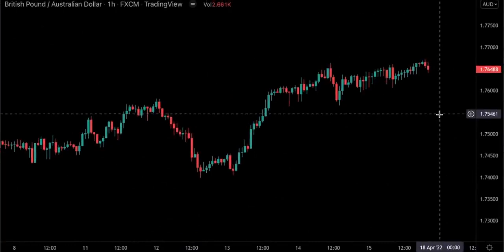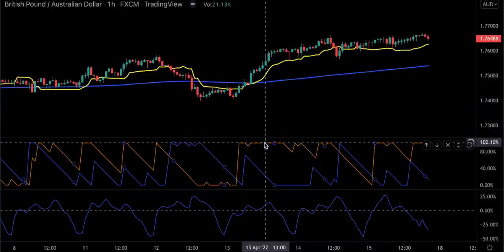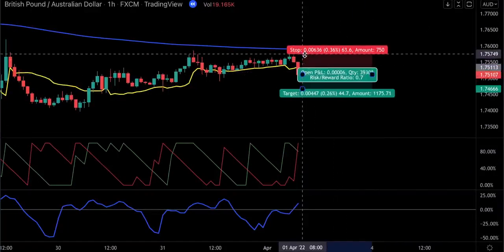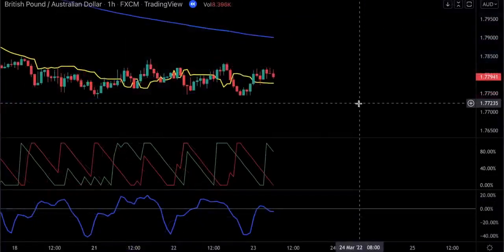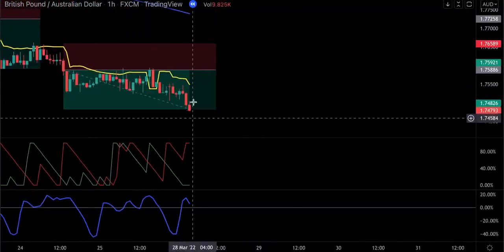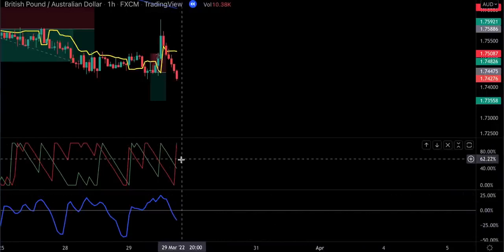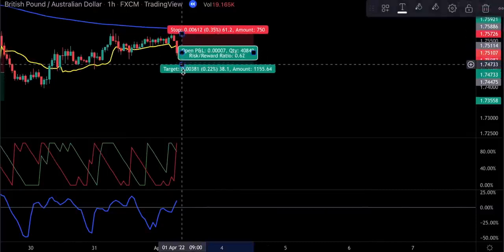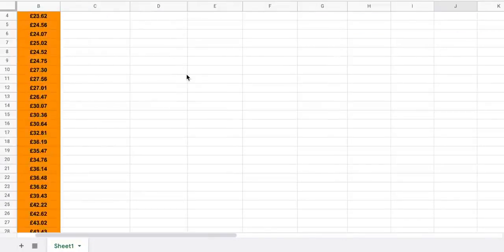This Magic Day Trading Strategy Should Not Be For Free Must Watch !